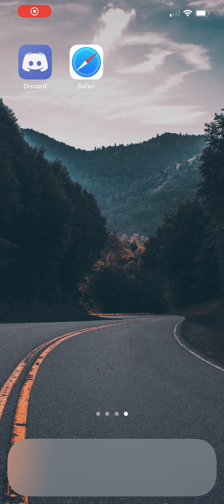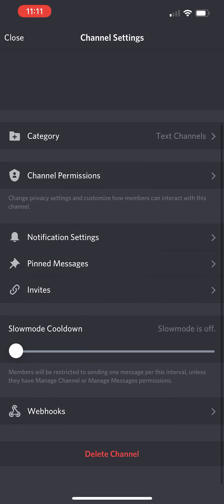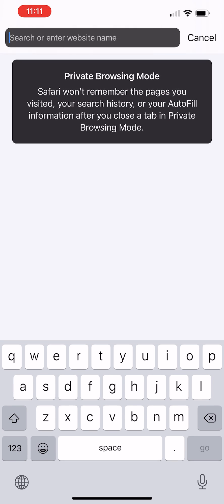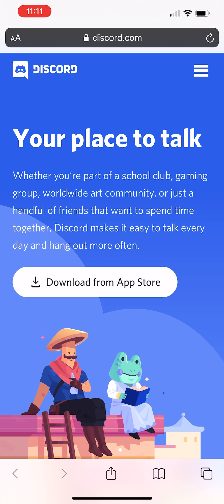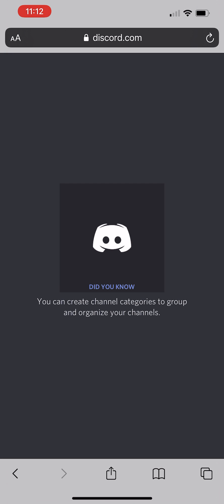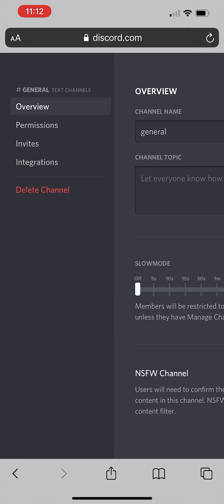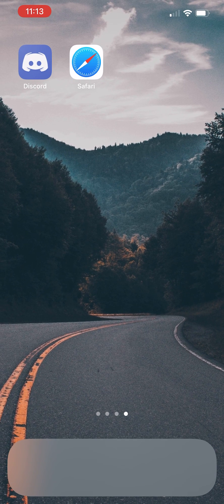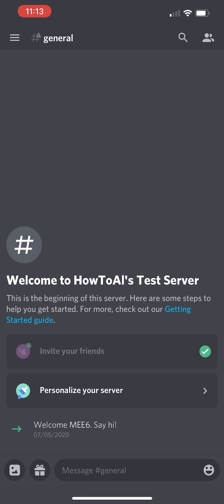(2021 UPDATE) How To: Create an NSFW Text Channel in Discord from Mobile/iOS (WORKING)